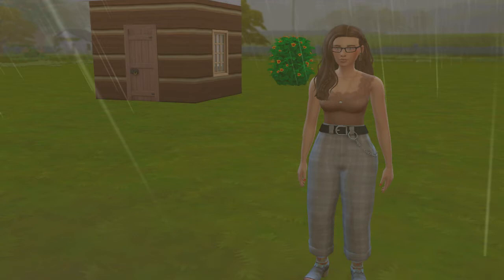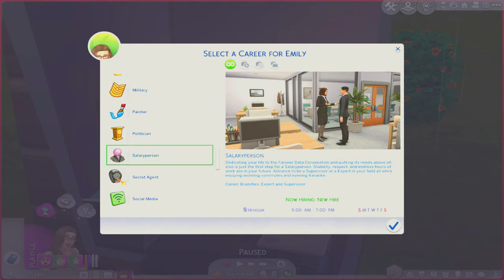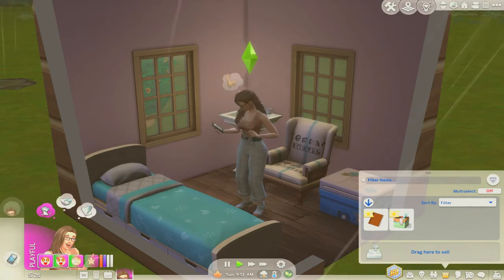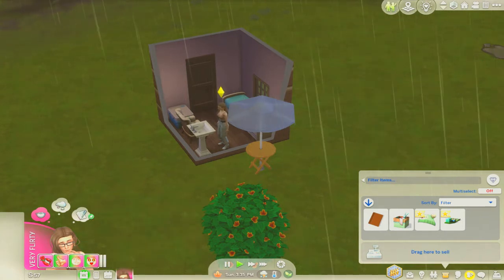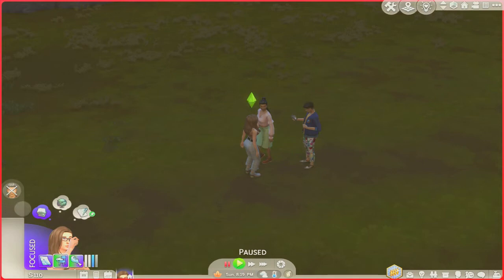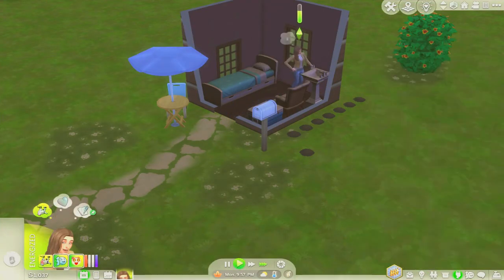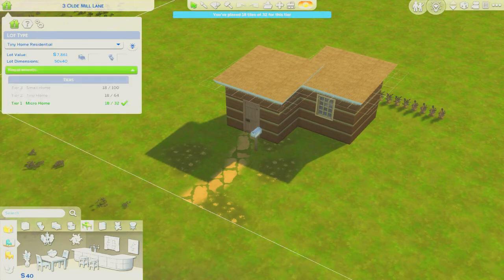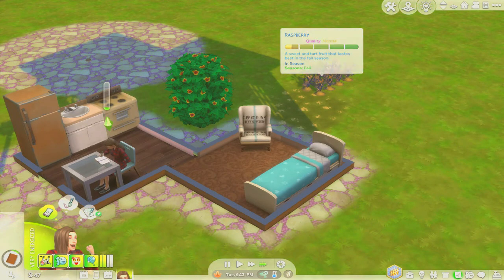Legacy Challenge #1 Meet Emily Darden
Hello Pear Bears 🍐🐻 and welcome!
I am Shelly and this is Gaming with Shelly.
I do hope to upload 3 times a week with more videos in the future 💜